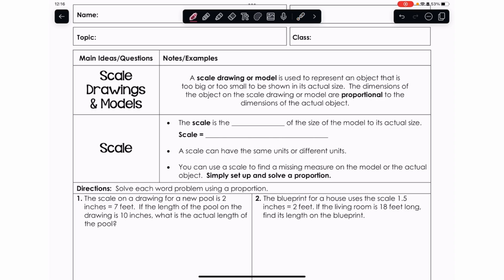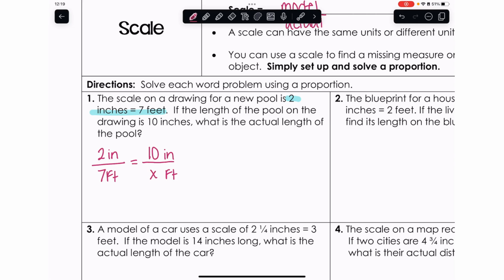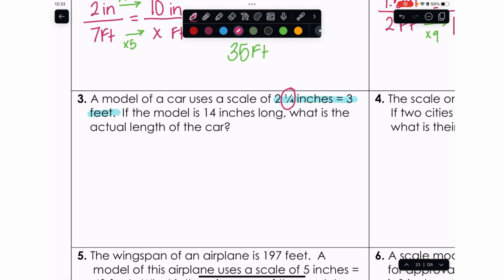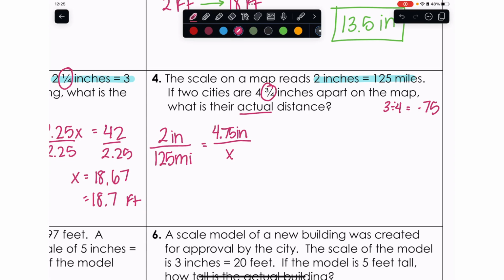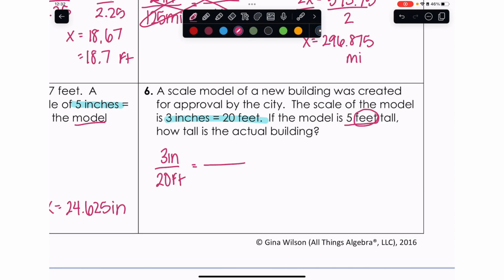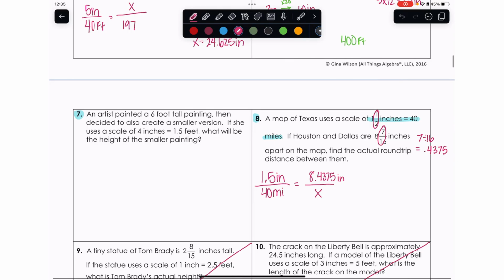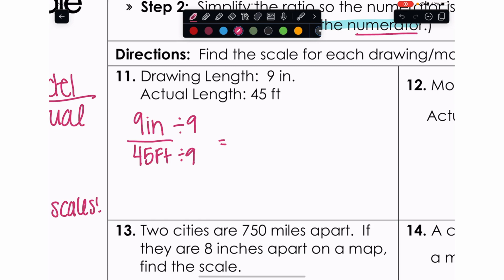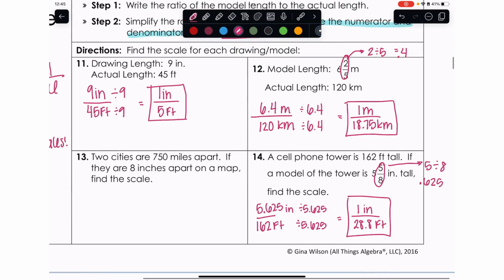Unit 3: Scales Notes - P1